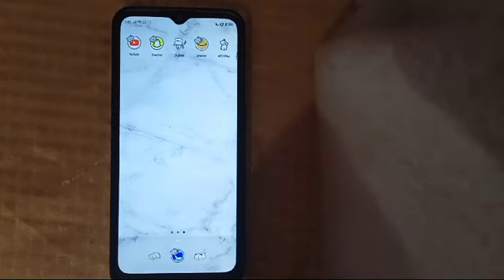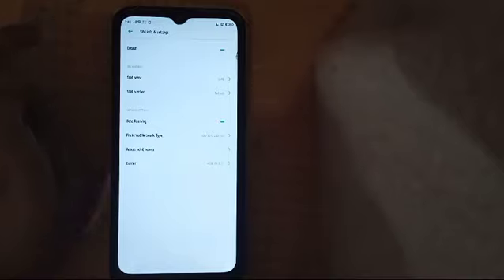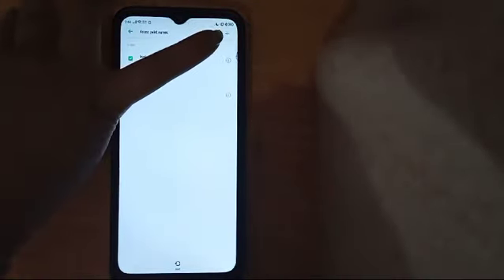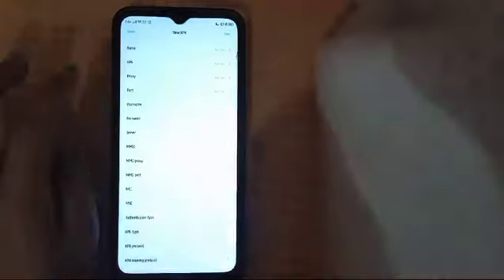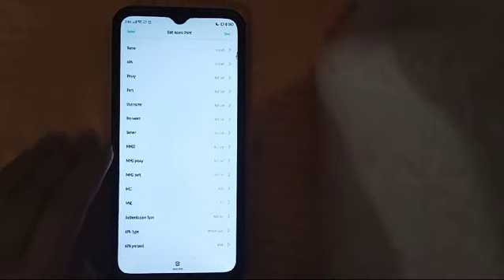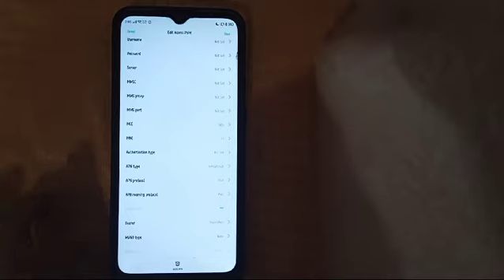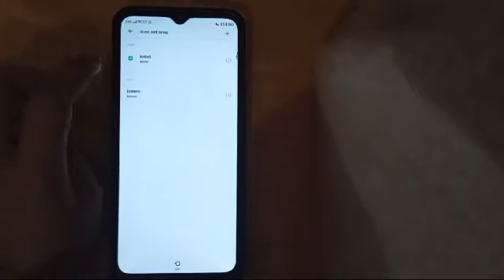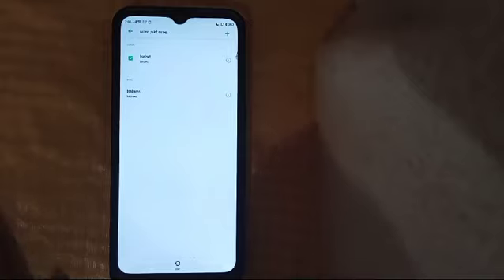How to fix network problem on oppo A59